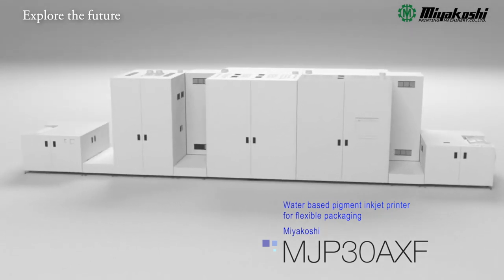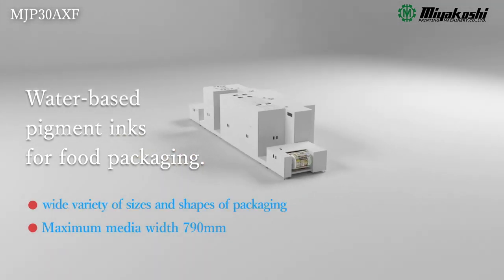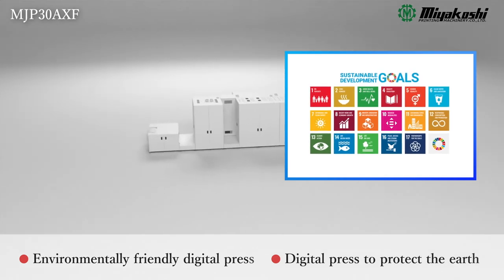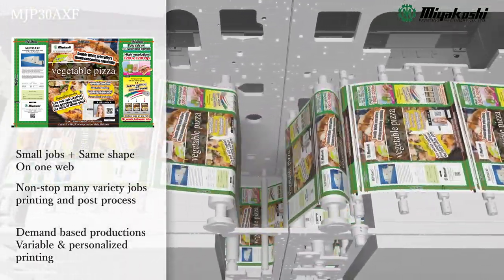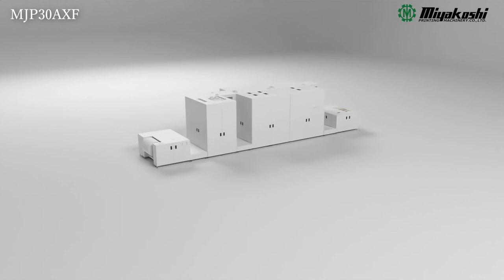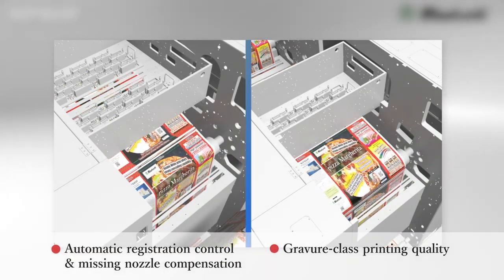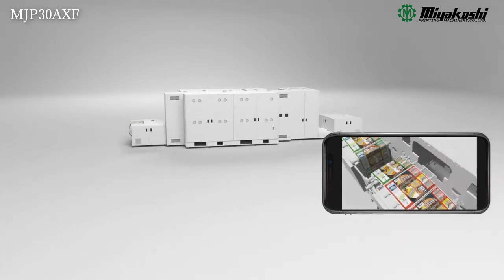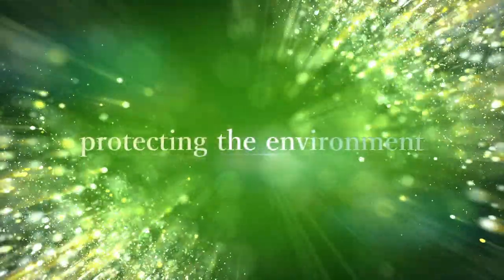MJP30AXF Water based inkjet press that brings a digital revolution to flexible packaging print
MJP30AXF uses water based ink. Digital printing reduces inventory and waste to save environment. Itstrongly supports short to middle volume of flexible packaging jobs, with a high quality of 1200 x 1200dpi and high productivity of 50m/min.